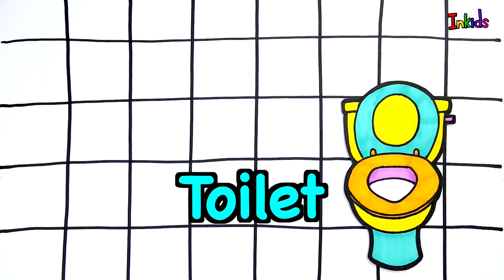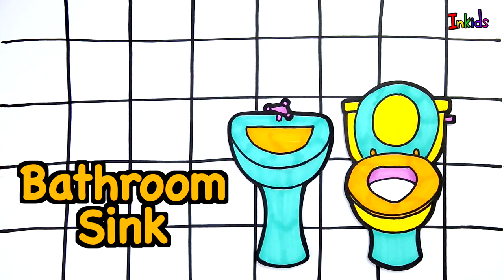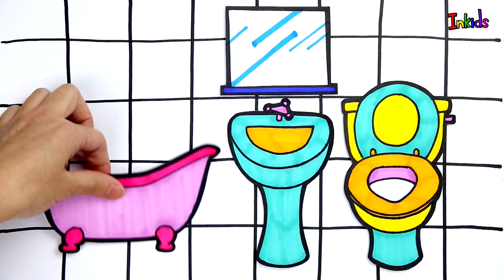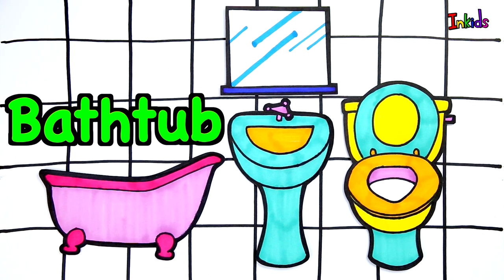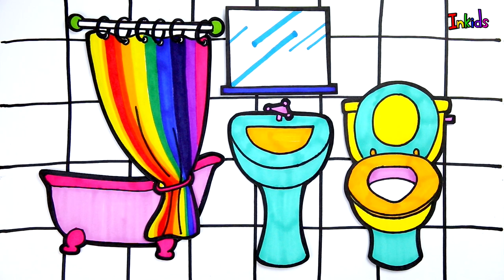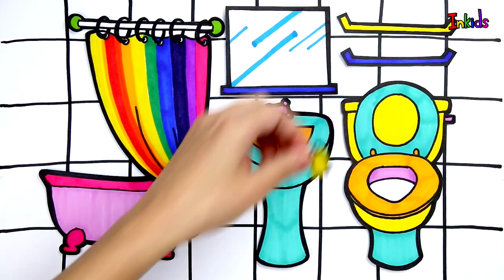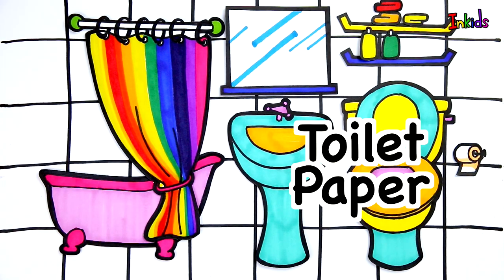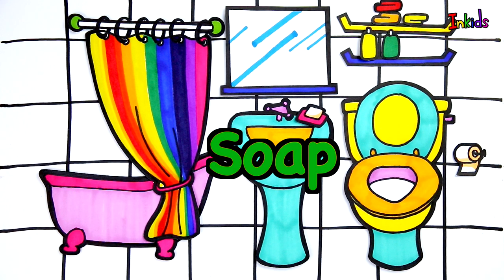Let's Draw Color and decorate a 'Bathroom' nicely / Learn English / Stopmotion / Inkids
Hello, everyone!!
We draw and color things in a bathroom  🌈🌈
Let's learn the kinds of things in a bathroom and have fun 😁😁😜

♡Inkids Art♡